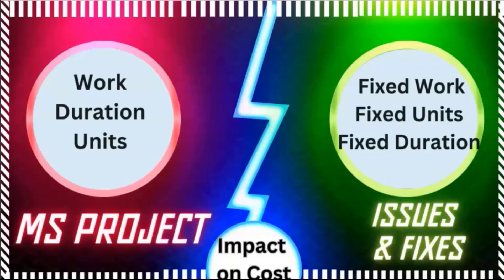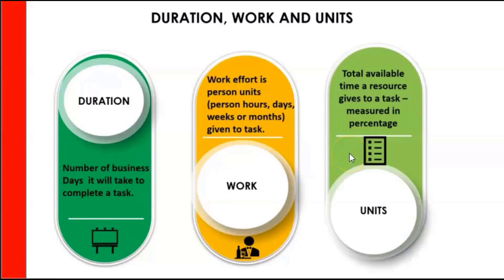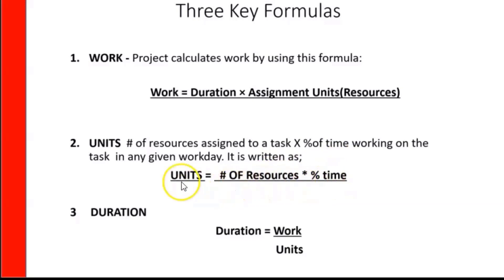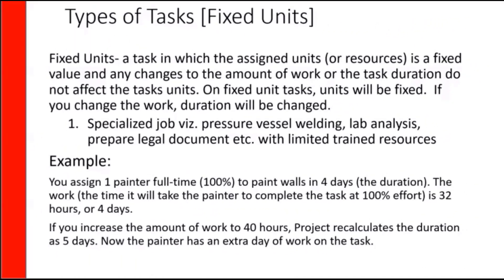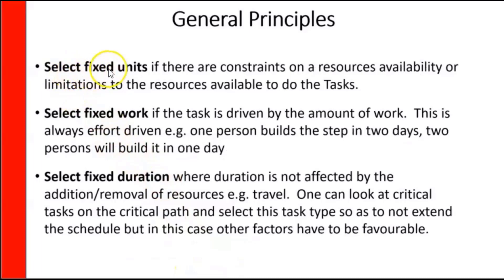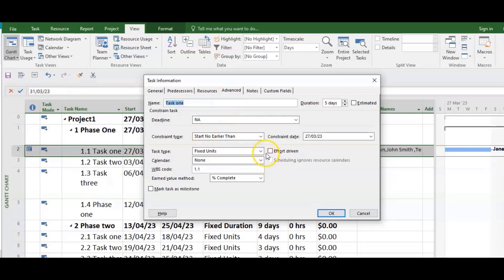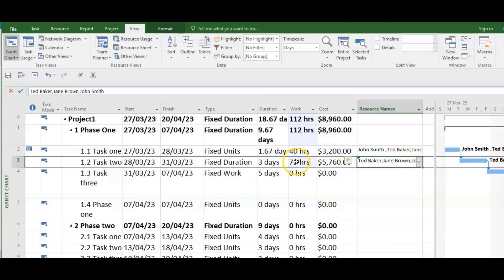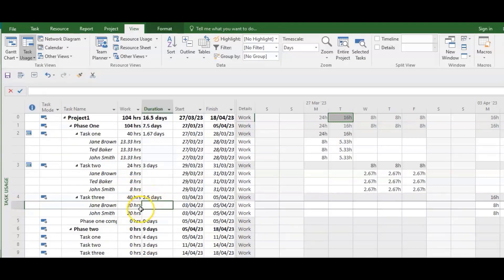Work duration units, fixed work, fixed duration and fixed units in MS Project, examples & principles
This video explains the terms work, units and duration and the formulas for determining work, duration and units. It also explains fixed work, fixed units and fixed duration These are important task types which you need to understand, if you are to properly determine the schedule. It shows the impact of using these different task types.

The video ascribes to the principles that you should:
• Chose fixed units if there are constraints on a resource’s availability of limitations to the resources able to do the Tasks.
• Chose fixed work if the task is driven by the amount of work. This is always effort driven e.g., one person builds the step in two days, two persons will build it in one day
• Chose fixed duration where duration is not affected by the addition/removal of resources e.g., travel. One can look at critical tasks on the critical path and choose this type so as to not extend the schedule but in this case other factors have to be favourable.

00:00 Introduction
00:37 Agenda
00:58 Understanding work, units and duration in MS Project
02:20 Limitations on setting the schedule in MS Project
03:13 Formulas for the calculation of work, duration and units in MS Project 04:10 Explanation of how MS Project interprets fixed duration
04:48 Explanation of how MS Project interprets fixed work
05:43 Explanation of how MS Project interprets fixed units
06:45 How MS Project handles effort driven tasks
07:38 General principles for the allocation of resources to task types in MS Project
08:54 Demonstration of applying resources to Fixed duration, fixed work and fixed units’ task in MS Project including the impact of the use of effort driven.

Business, Project Management and Life Skills Writers of the Caribbean- am looking for volunteers to push its vision Follow me on